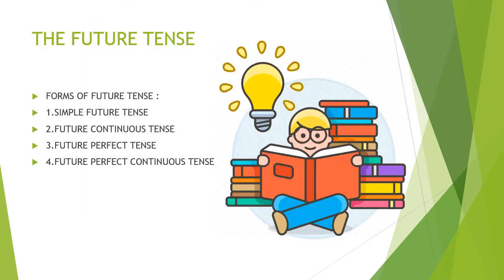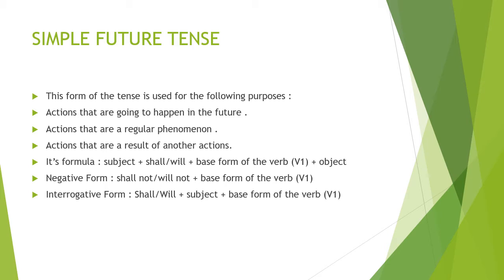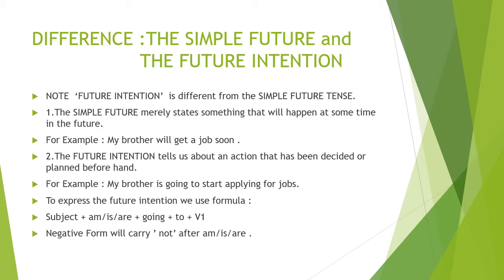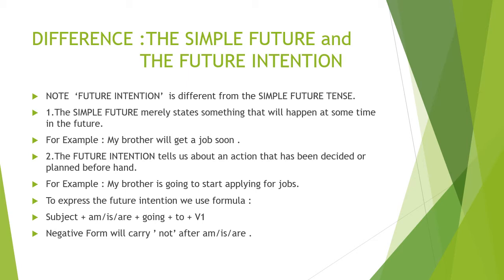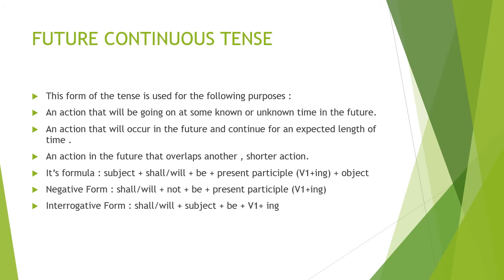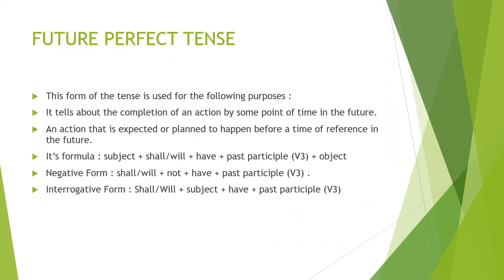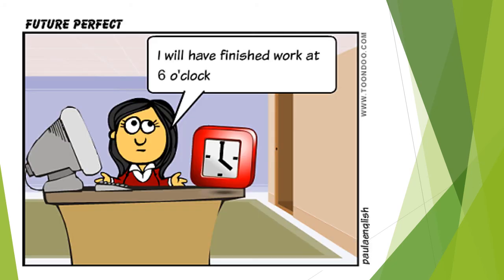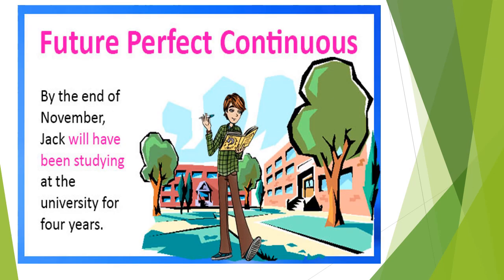Growing with Grammar || Tenses:Future